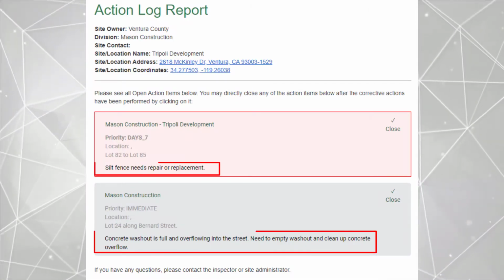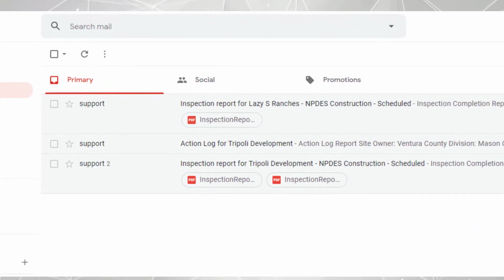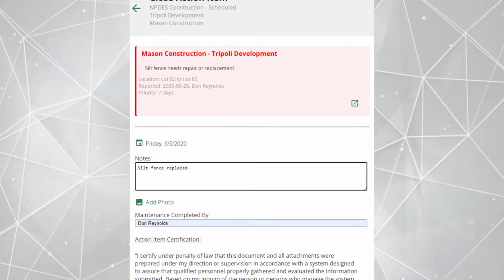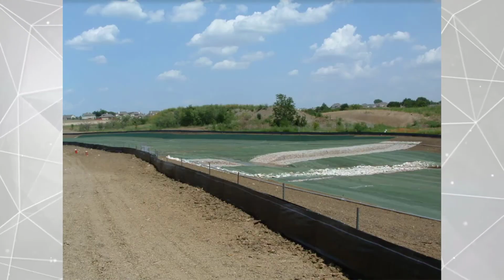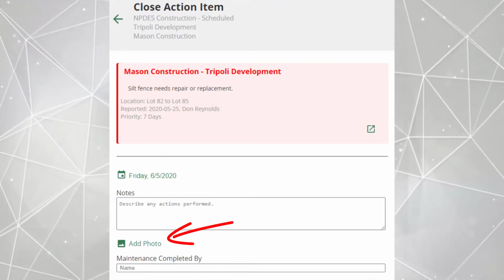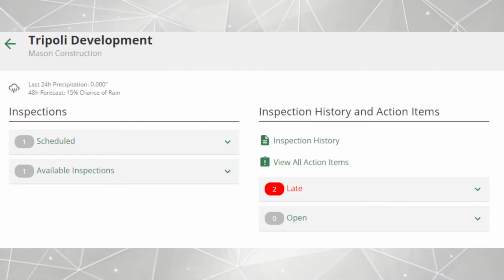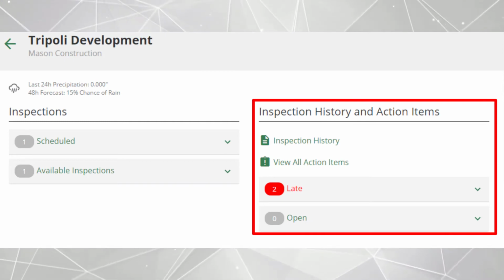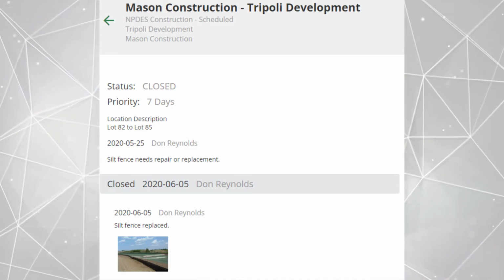Signing off a Stormwater Inspection, Completing Action Items - ComplianceGO Action Item Demo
Corrective actions are the difference between a great, and not-so-great stormwater program. In this video, we break down how to sign off corrective actions in a way that helps your program thrive.

See how easy it is for 3rd parties and non-users to sign off action items using ComplianceGO. Visit us at Compliancego.com